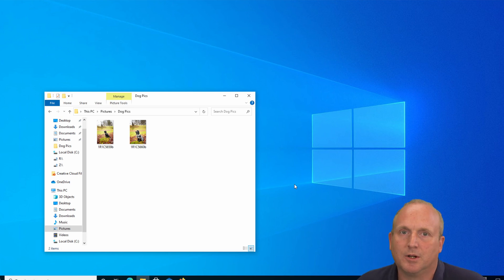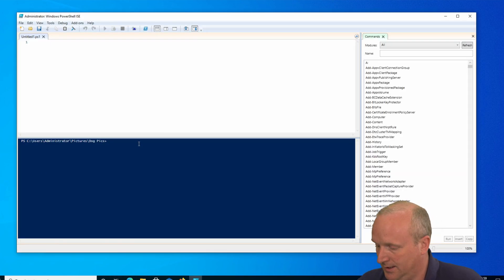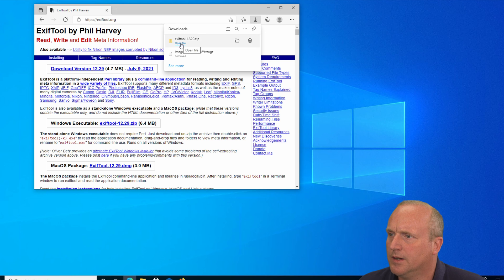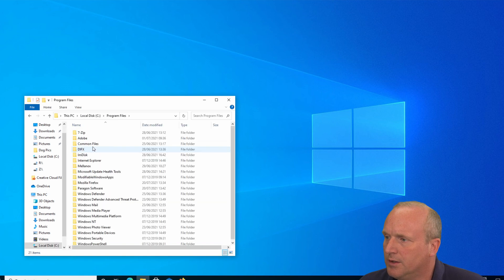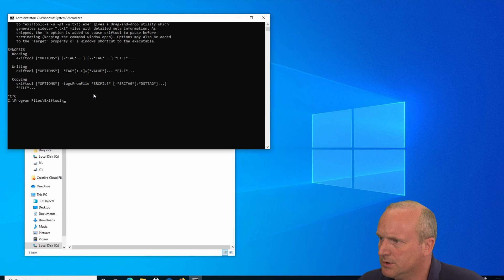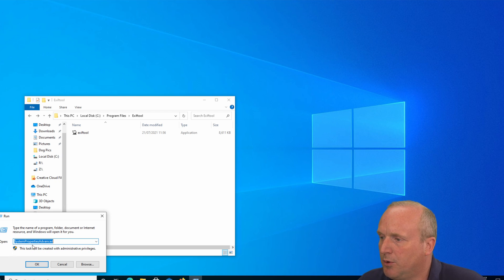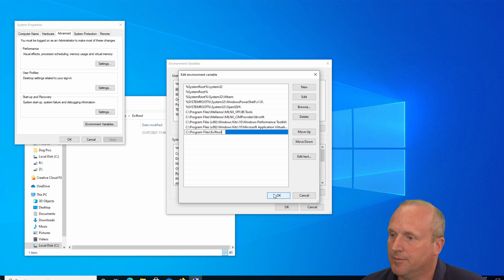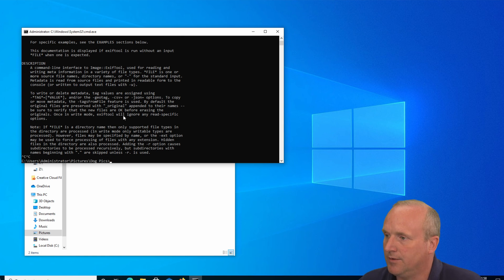How to Install Exiftool on Windows 10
Instruction on how to download and install exiftool on windows 10.  We show you how to add exiftool command on windows 10 into the path statement so that you can quickly launch exiftool in any folder.